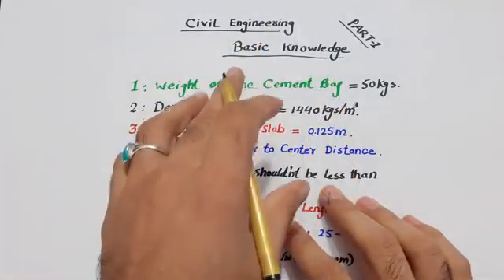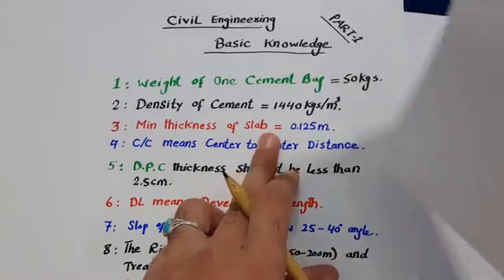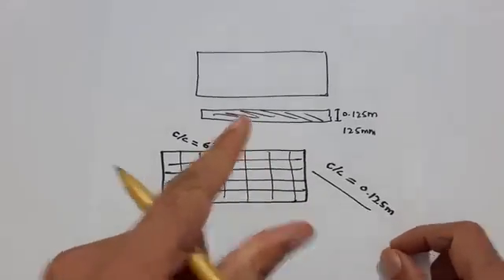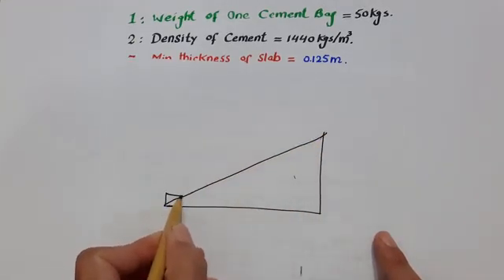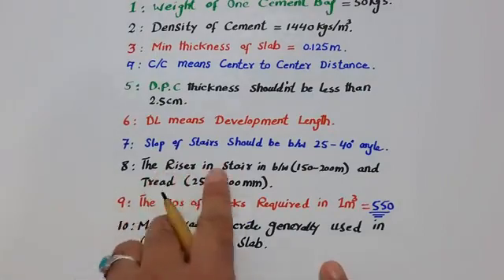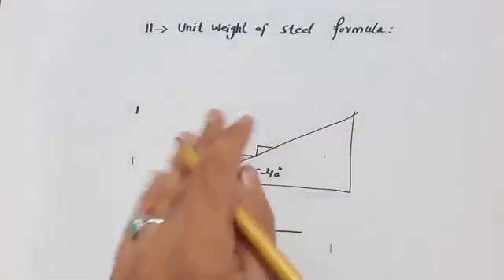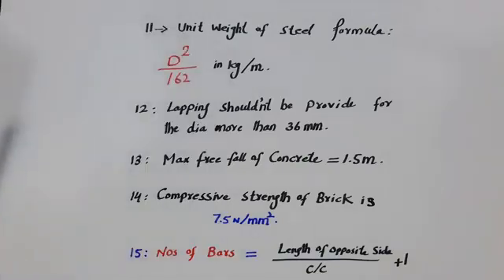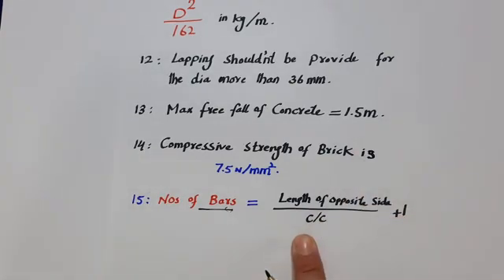Civil Engineering Basic Knowledge 1360p